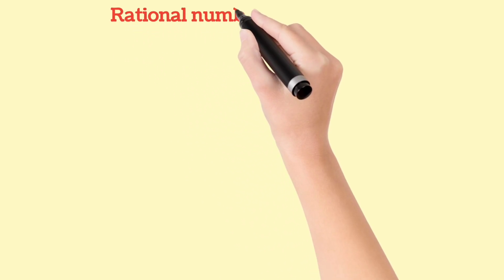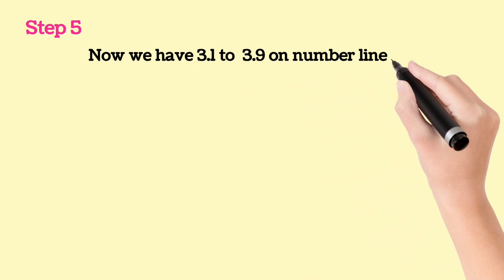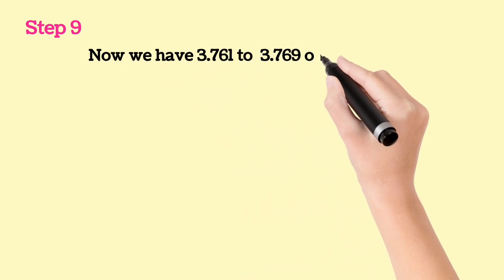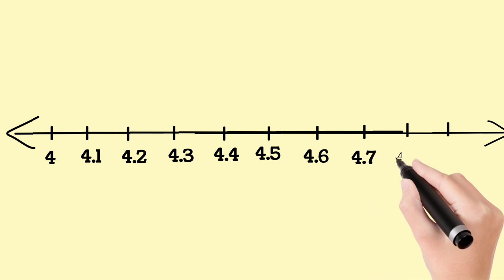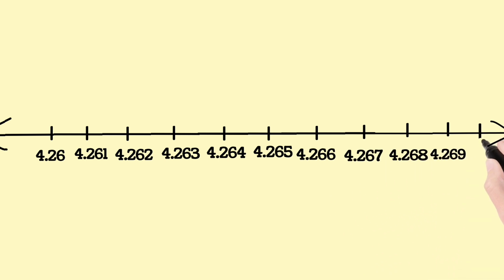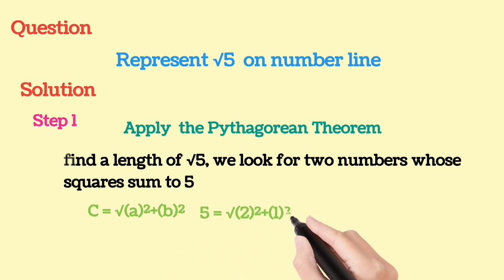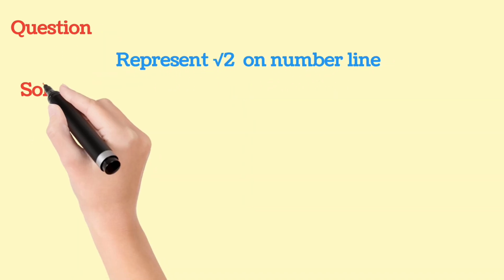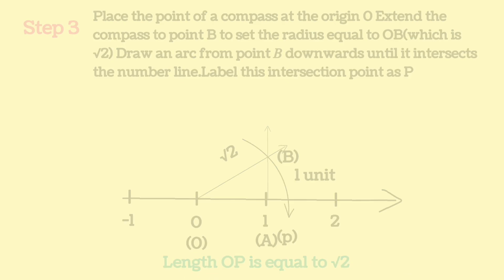How to Identify Rational and Irrational Numbers on a Number Line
Master the number line! 🚀 Discover how to easily identify rational and irrational numbers with this clear, step-by-step guide. Perfect for students and anyone looking to solidify their math fundamenal This video breaks down the concepts of rational and irrational numbers, showing you exactly how they appear and are distinguished on a number line. Whether you're struggling with fractions, decimals

Don't get lost in the numbers! Watch now and become a number line expert.